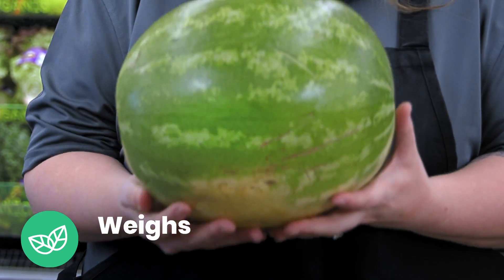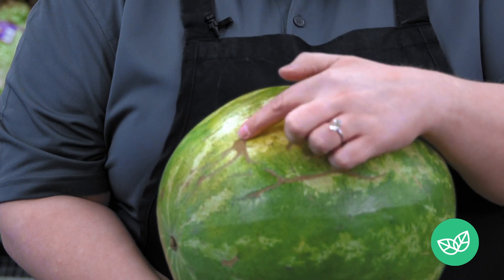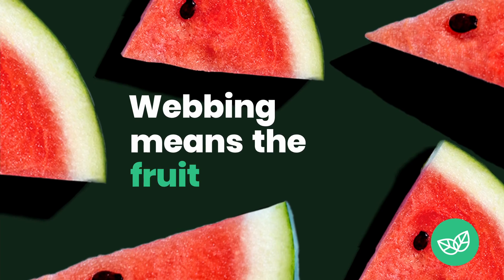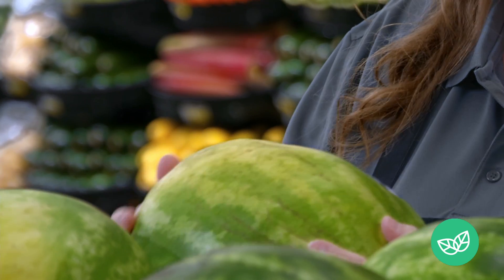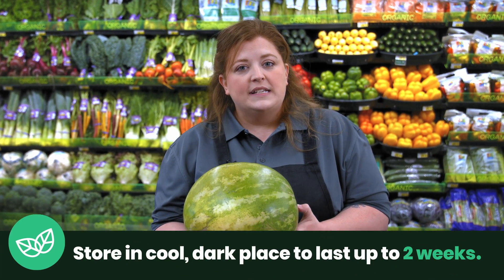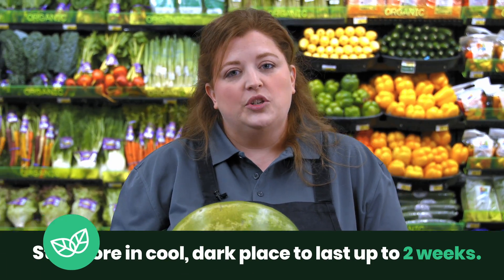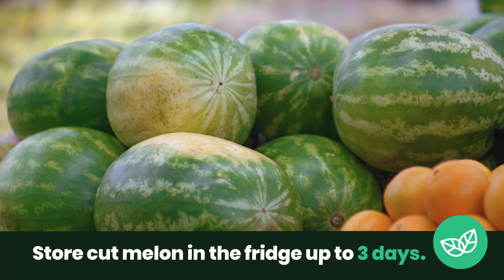Picking Produce: Watermelon | Tips from Our Produce Pros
Our produce pros give tips on how to pick the perfect watermelon in the grocery store produce section!